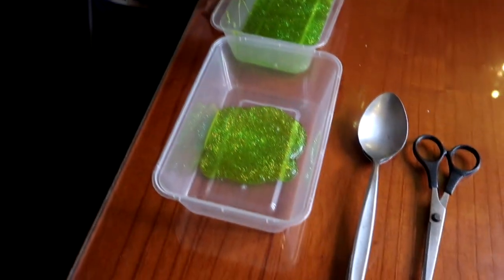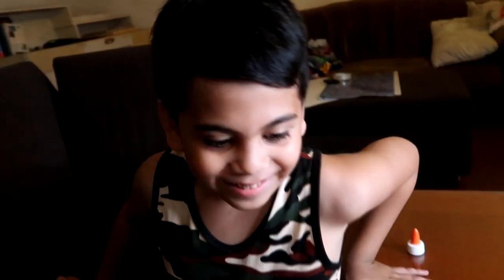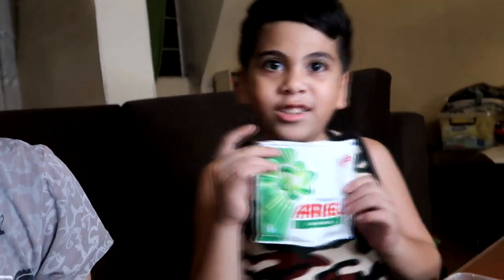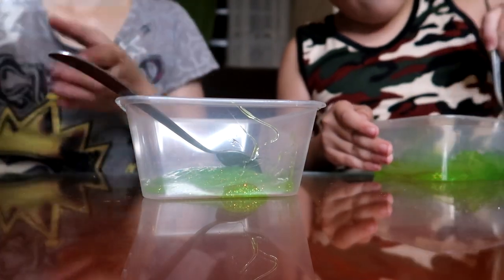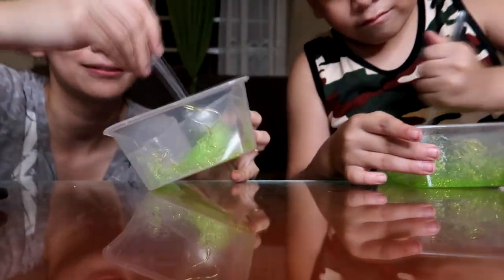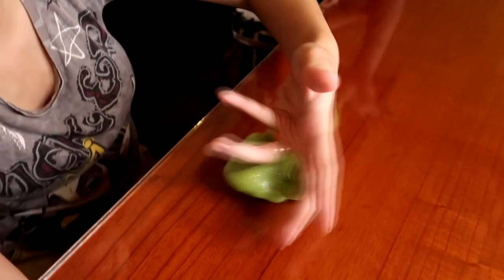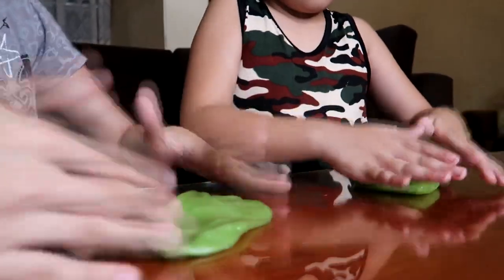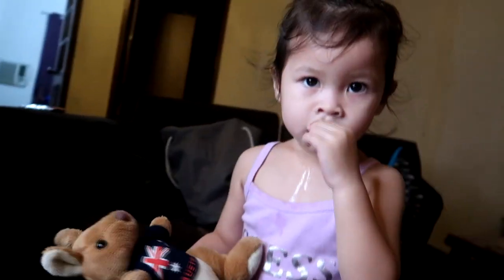SATISFYING SLIME VIDEO WITH THE KIDS | VLOGMAS DAY 5 | Lolly Isabel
💋 Lolly